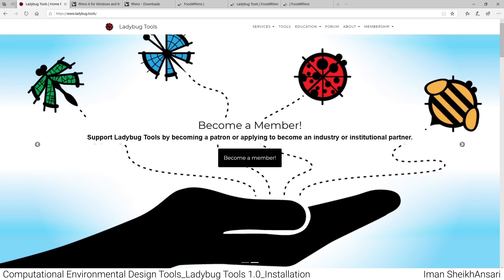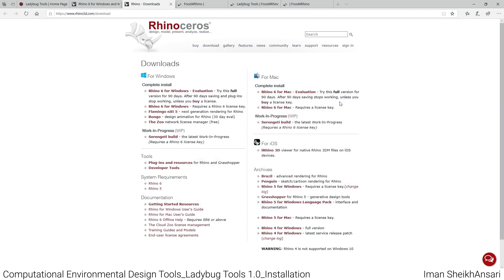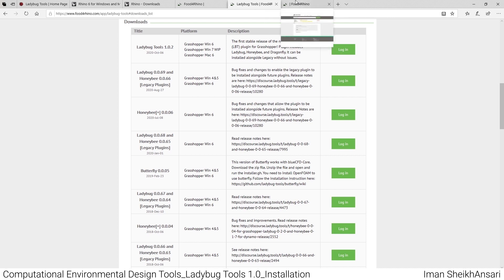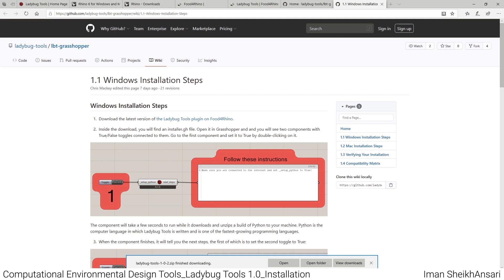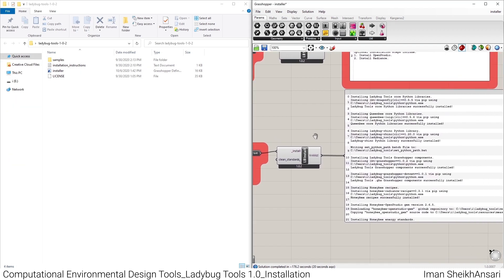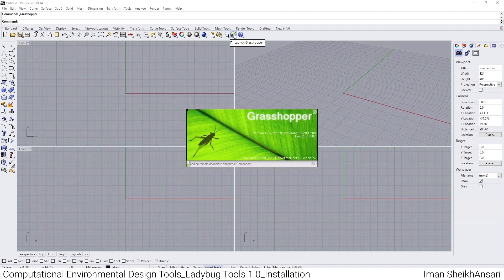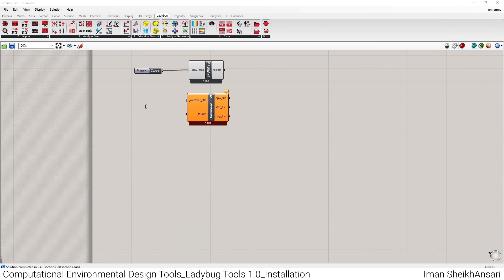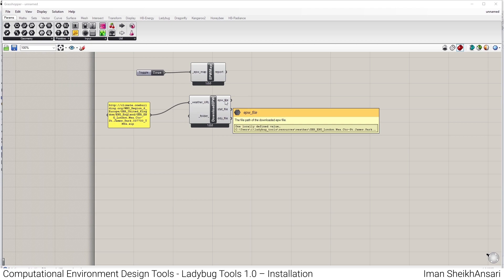CEDT_Ladybug Tools 1_Installation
A brief introduction to Ladybug tools and instructions for how to install them.
null platform l Iman Sheikhansari

0:00-Introduction to Ladybug Tools & Rhino3d
2:00-Grasshopper 3d, Food4rhino & Download Ladybugtools
4:00-Installing Ladybugtools (Github)
6:00-Finishing Installation With Set_Python_Path.Bat
8:00-Testing ladybug installation